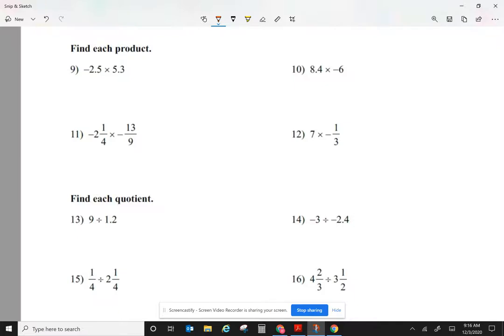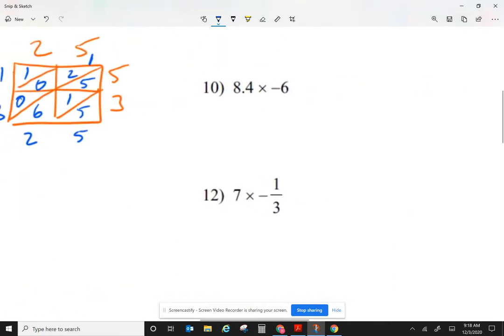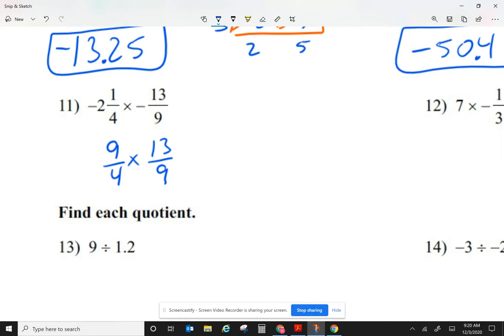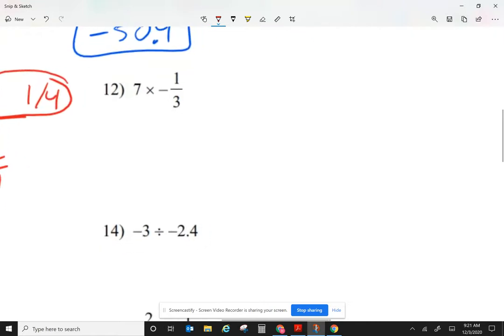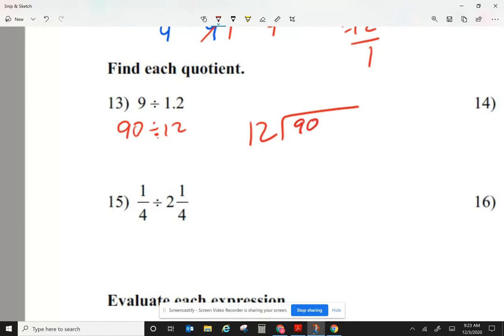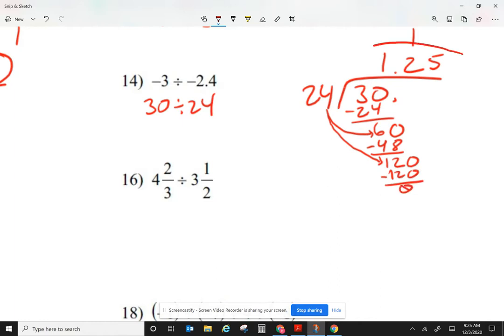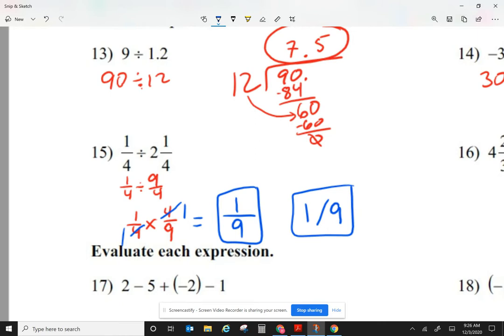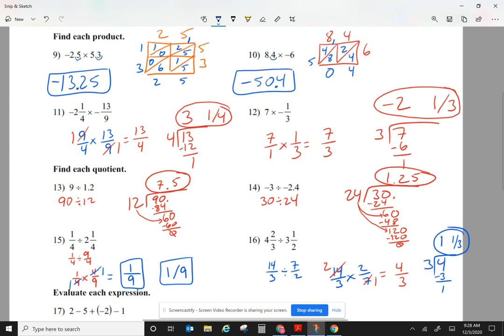Leonzo Multiplication and division